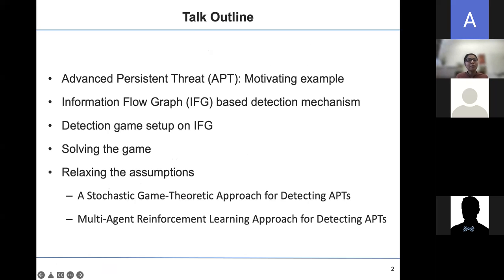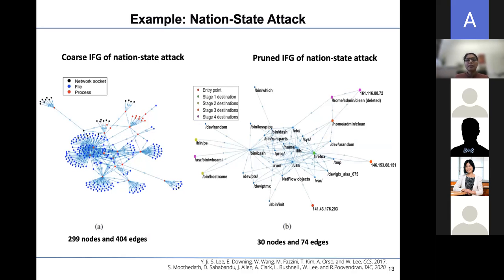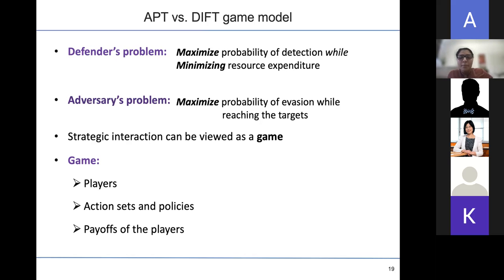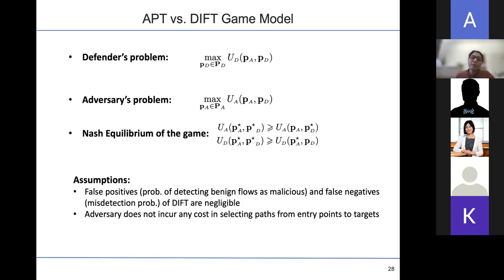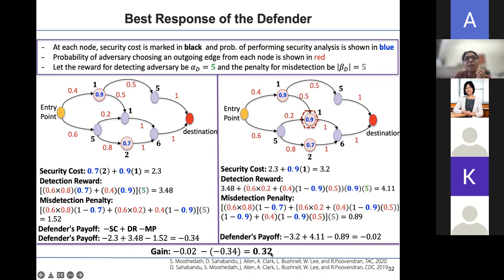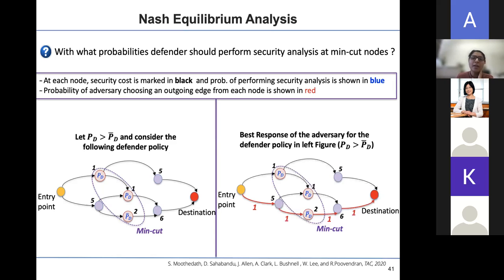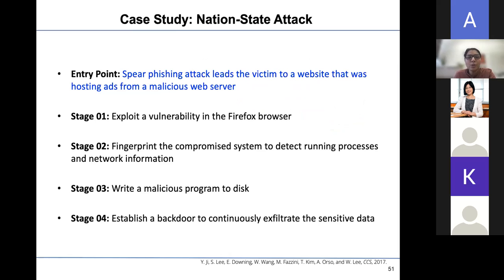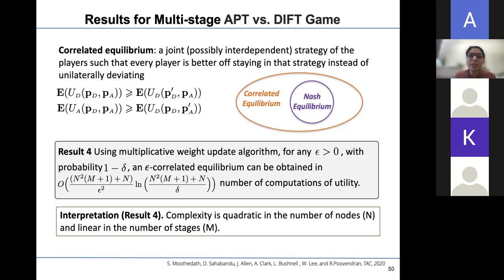Feb 18, 2022 - A Game and Control Framework for Modeling and Mitigating Advanced Persistent ...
A talk on "A Game and Control Framework for Modeling and Mitigating Advanced Persistent Threats on Cyber-Physical Systems"

Abstract:
Advanced Persistent Threats (APTs) are sophisticated attacks mounted by intelligent and resourceful adversaries who gain access to a targeted system and gather critical information over an extended period of time. APTs consist of multiple stages, including initial system compromise, privilege escalation, and data exfiltration, each of which involves strategic interaction between the APT and the targeted system. While this strategic interaction can be viewed as a game, the stealthiness, adaptiveness, and unpredictability of APTs imply that the information structure of the game and the strategies of the APT are not readily available. In this talk, we will present a game-theoretic approach to characterize the trade-off between effectiveness for detecting APTs and resource efficiency. Our approach to modeling APTs is based on the insight that the persistent nature of APTs introduces information flows in the system that can be monitored. One monitoring mechanism is Dynamic Information Flow Tracking (DIFT), which taints and tracks suspicious information flows through a system and performs security analysis on the tainted flows at designated locations. Since performing security analysis on all the flows will incur significant memory and performance overhead, efficient defense policies are needed to maximize the probability of detecting the APT while minimizing resource costs. In this work, we develop a multi-stage game framework for modeling the interaction between an APT and a DIFT, as well as designing an efficient DIFT-based defense. Our model is grounded on APT data gathered using the Refinable Attack Investigation (RAIN) flow-tracking framework. We will present the current state of our formulation, insights that it provides on designing effective defenses against APTs, and directions for future work.